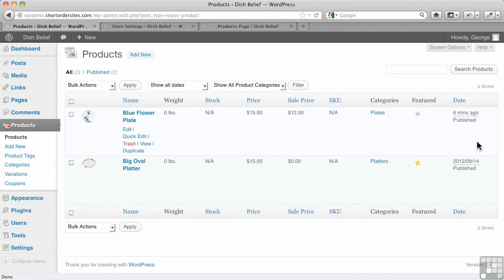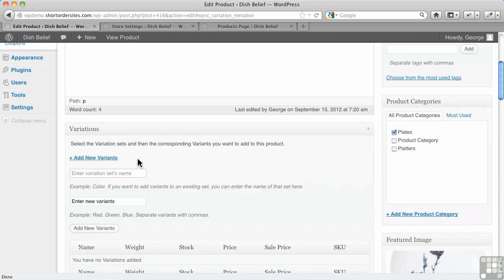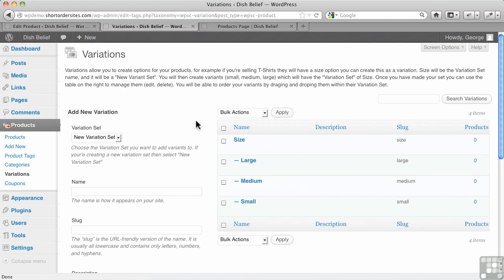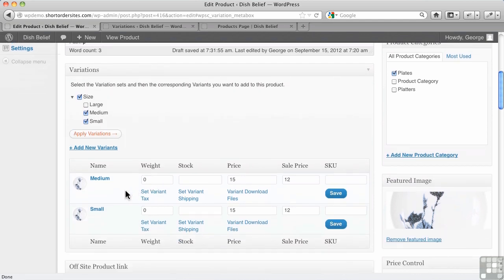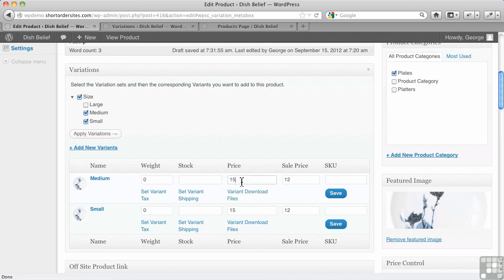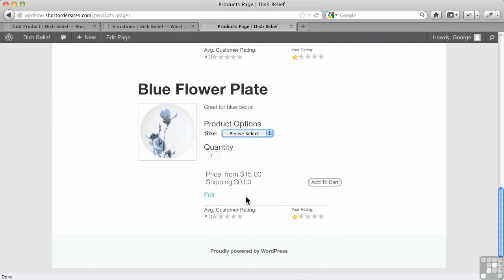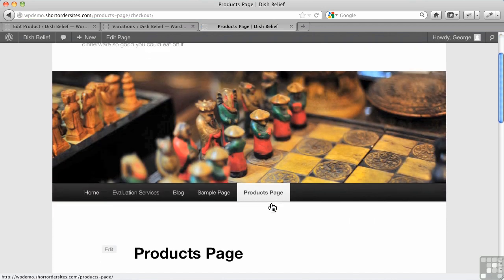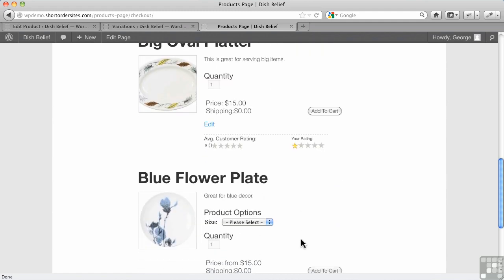WordPress for E-Commerce - 70/132 - Product Variations Part 1